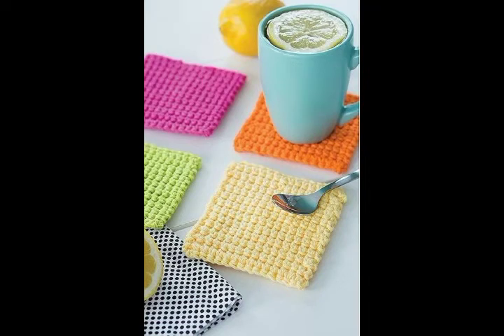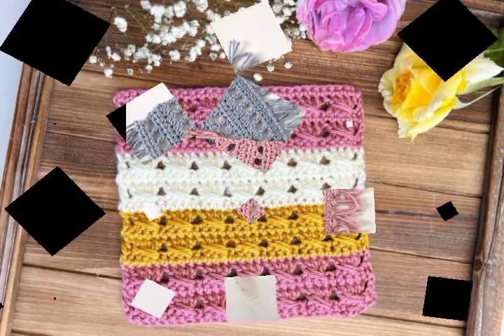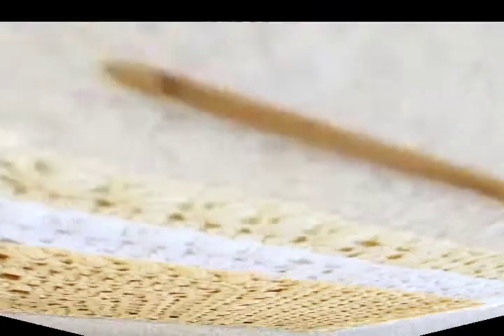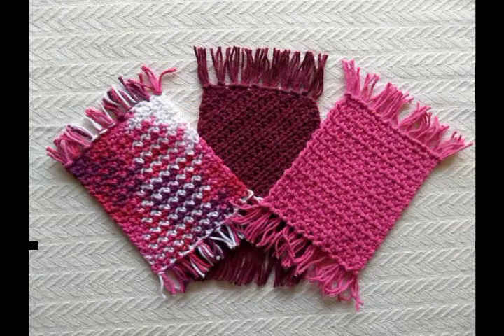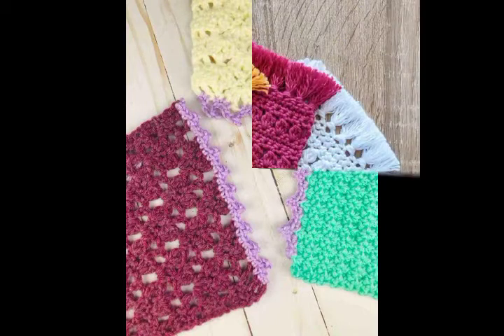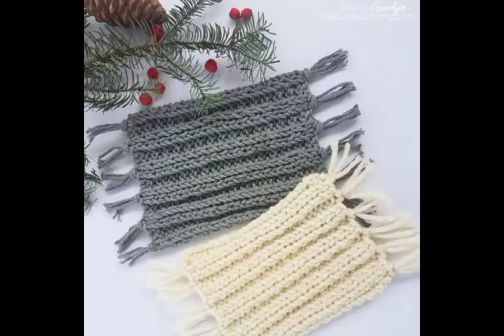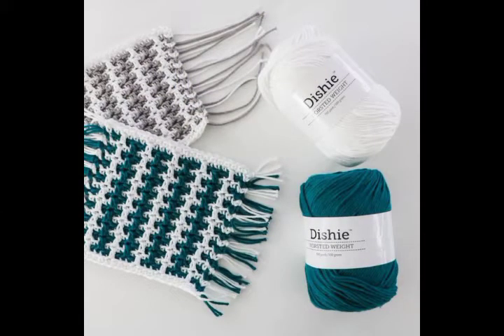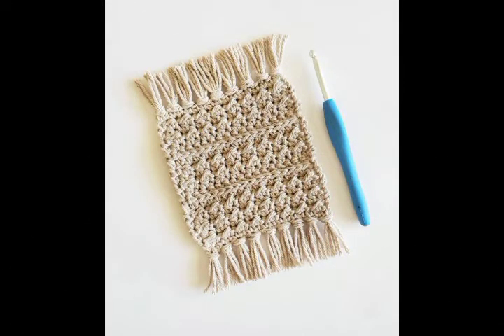Top most stylish and easy to make ideas of Crochet mug rugs pattern for beginners